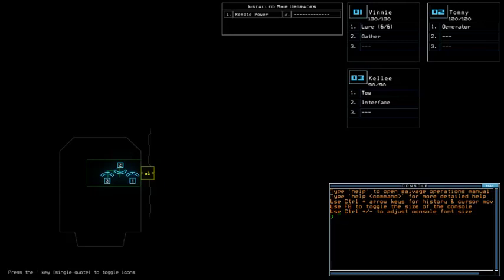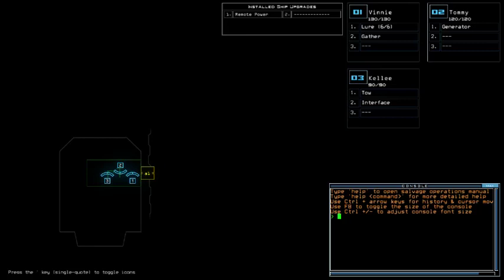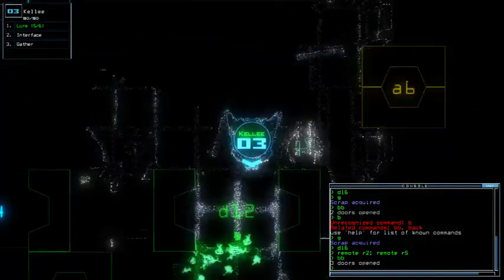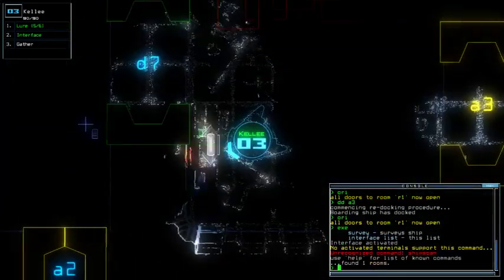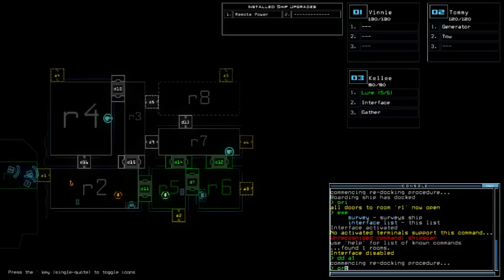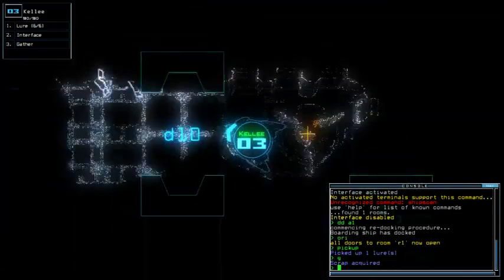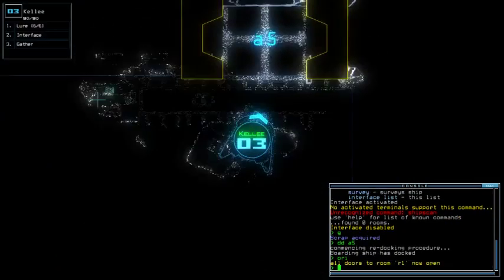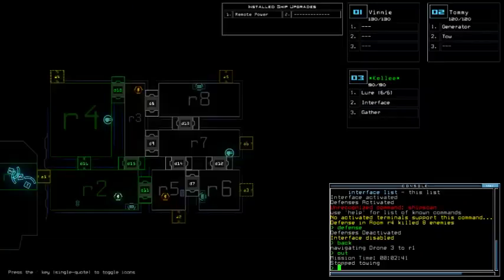Duskers Daily 27 Jul 2019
Ey, that's pretty good...?